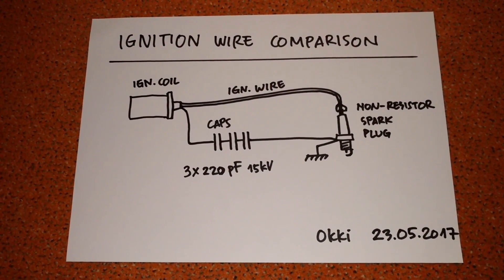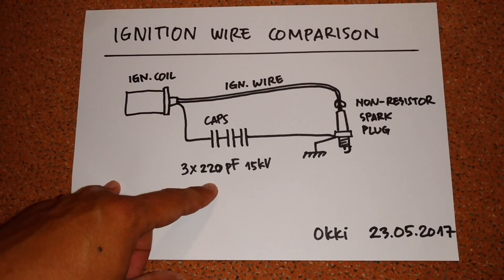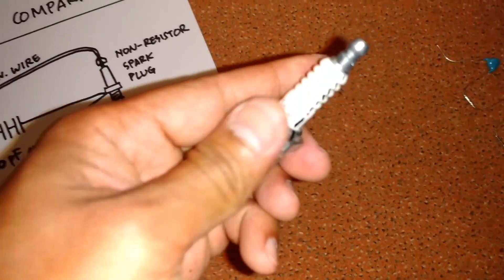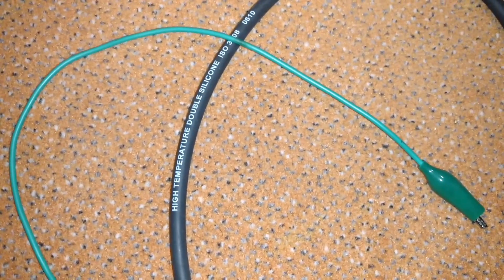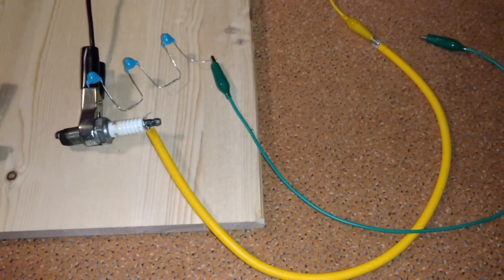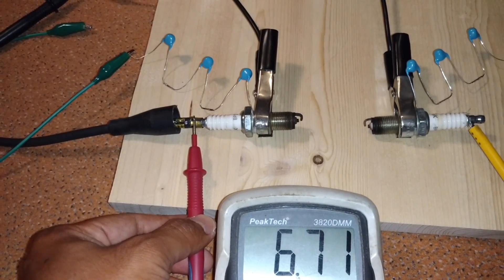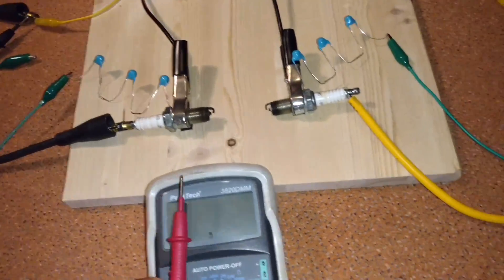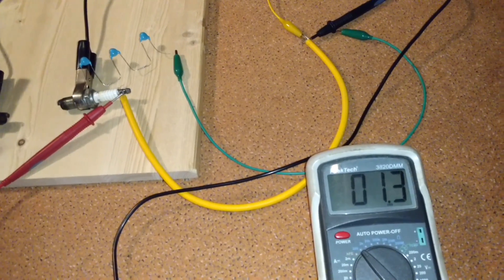Simple Plasma Ignition - Carbon and Copper Wire Behavior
Plasma Ignition on Carbon and Copper Core Wires.
Carbon Core Wire Resistance: 6,7 k Ohm
Copper Core Wire Resistance: 1,4 Ohm